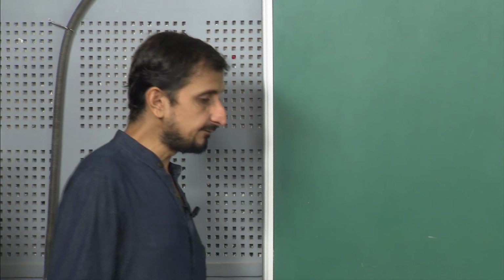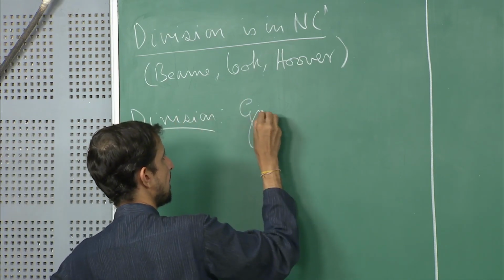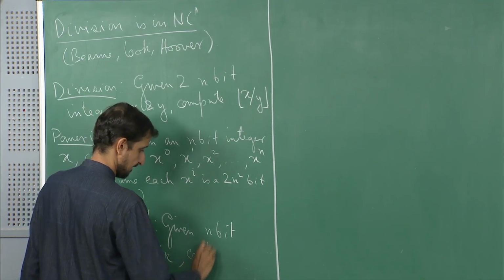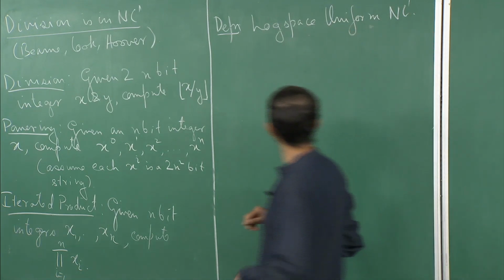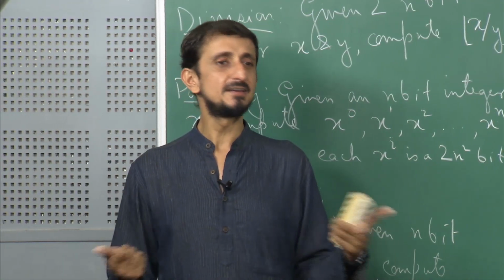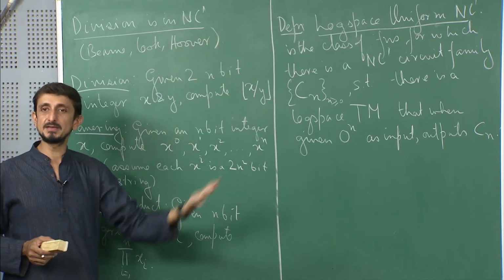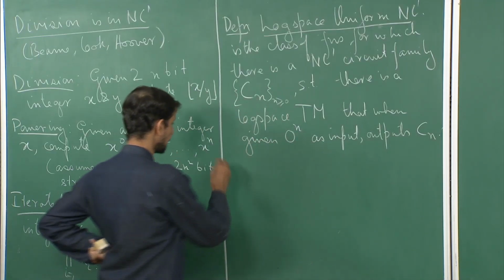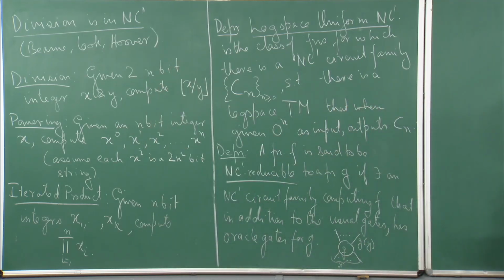Lecture 21: Division in NC1 (Beame, Cook, Hoover Theorem) I